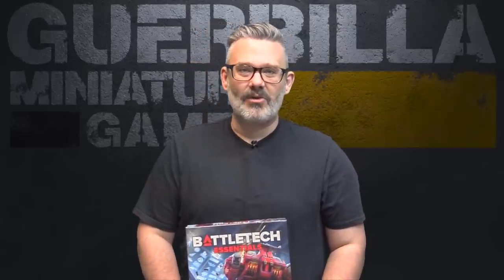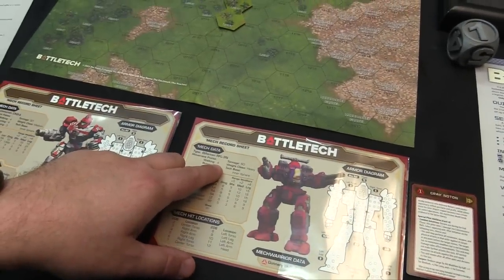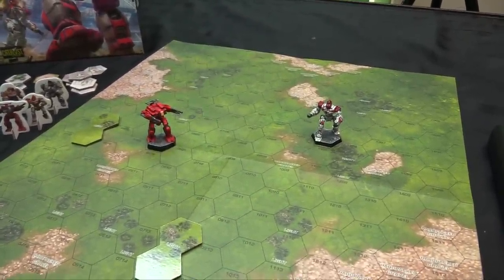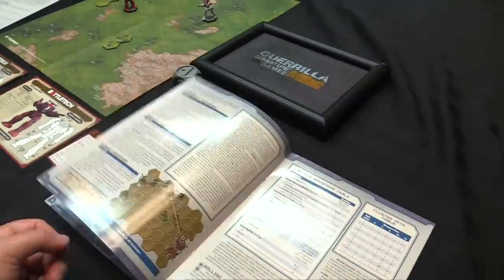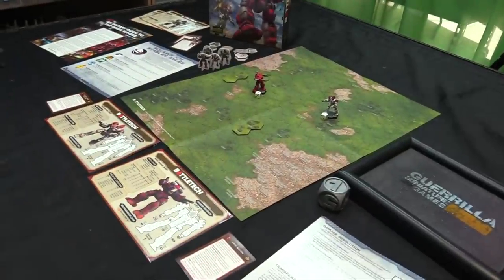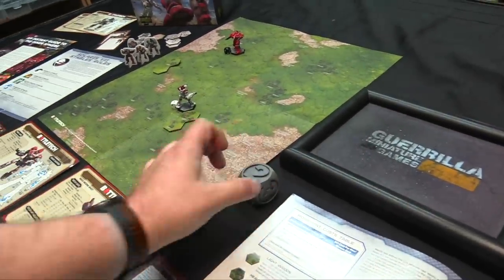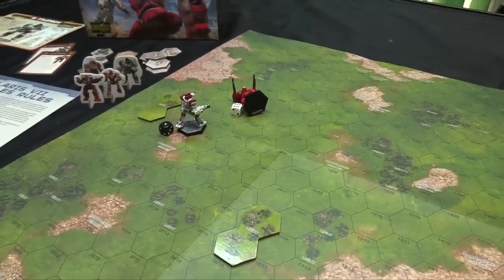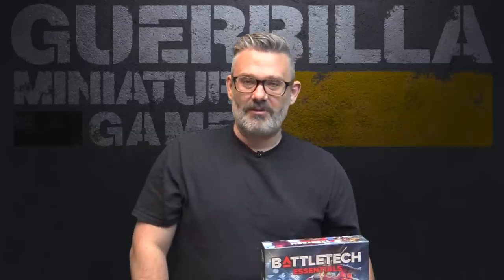How to Play! - Battletech: Essentials - A beginners guide to this box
Breaking open the Battletech: Essentials box, I decided to go through and present the setup and gameplay for this basic introduction to Battletech. Let's check it out!